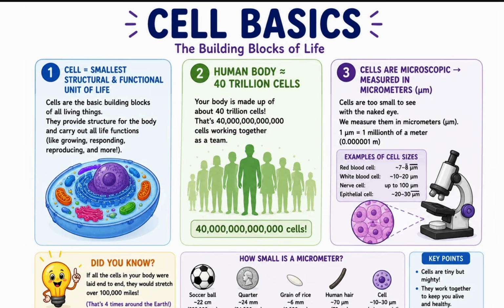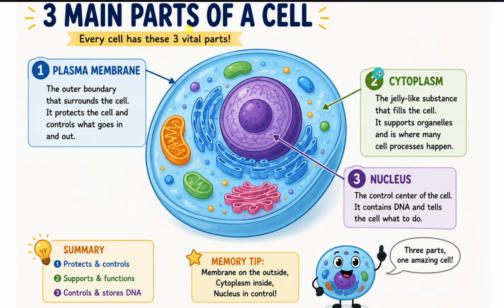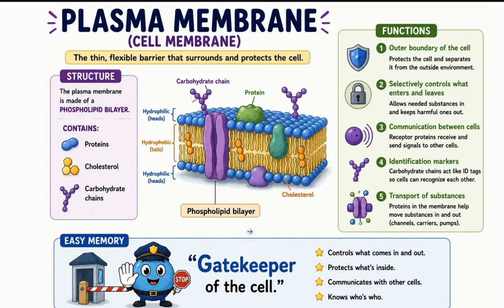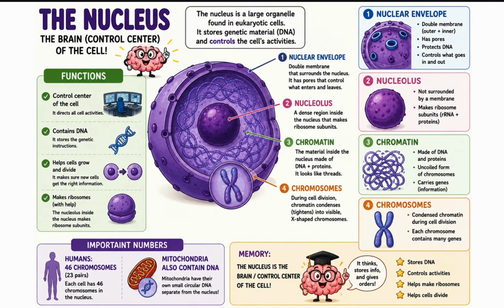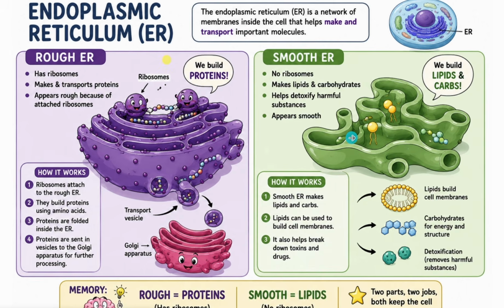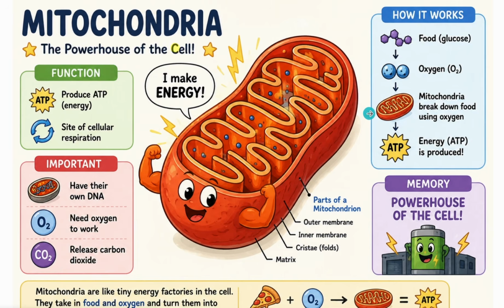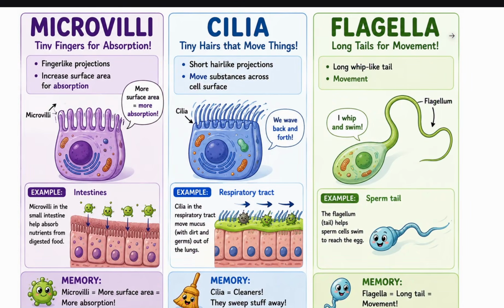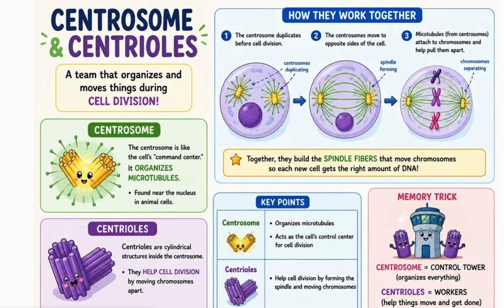Cell and its parts.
cell biology 101